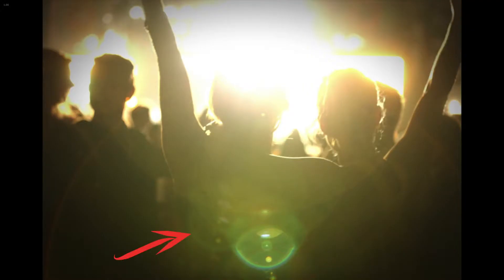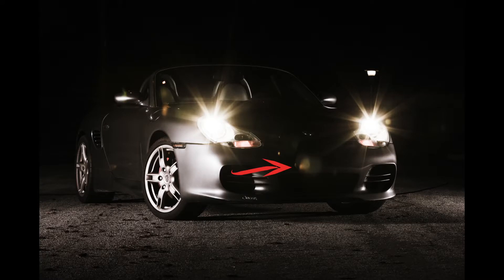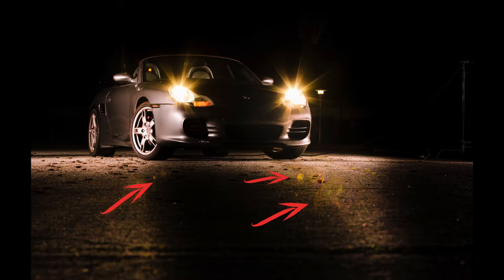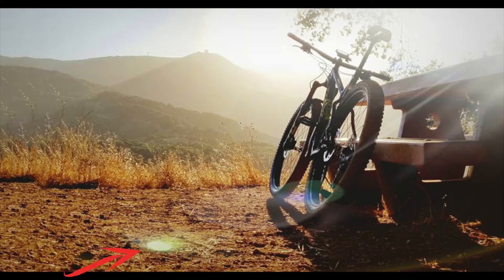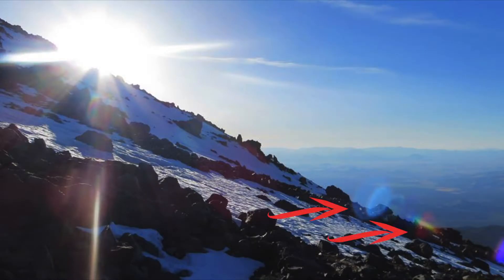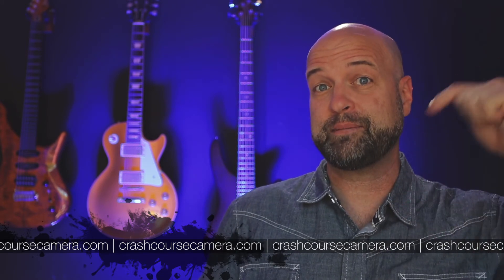Lens Flares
Learn about this COOL photographic tool (and a little about backlight)!